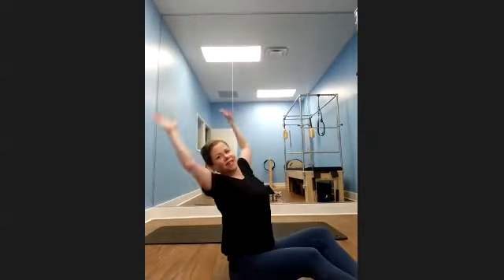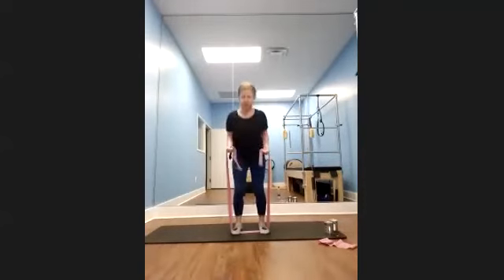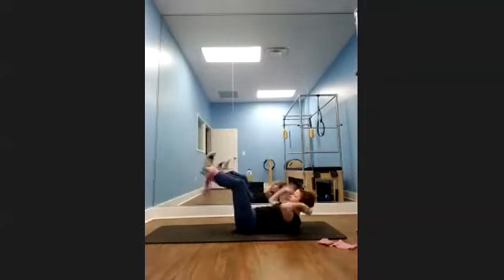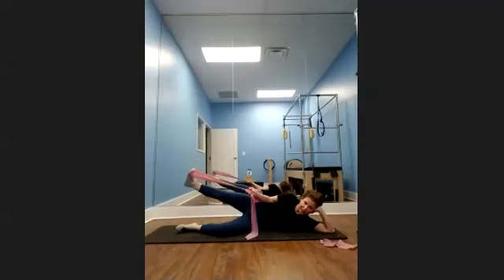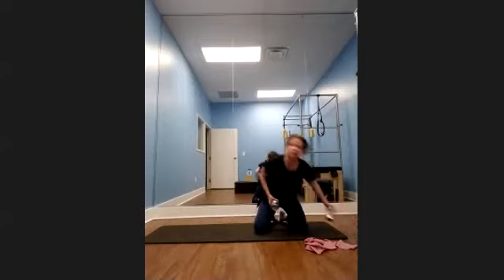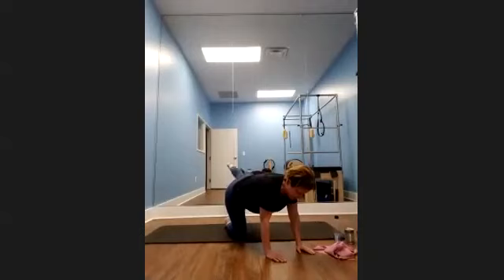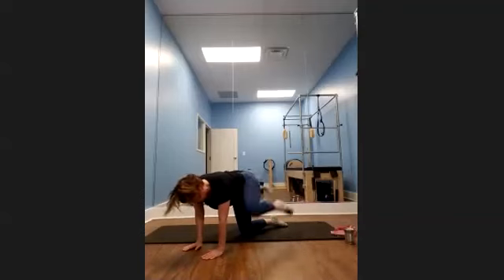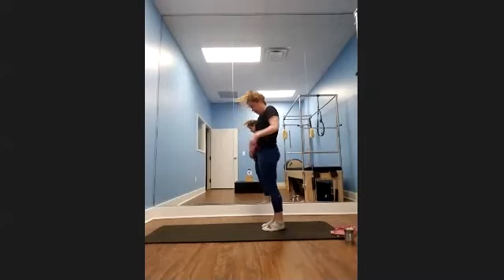200515 Flow 1.5 - Meet Lynn on the mat! Check out our new set up!